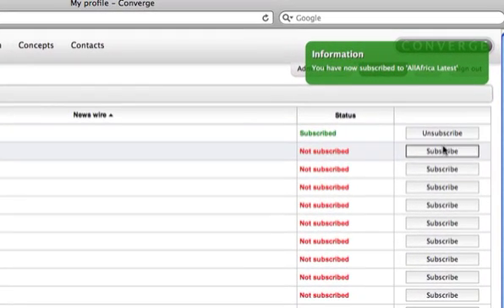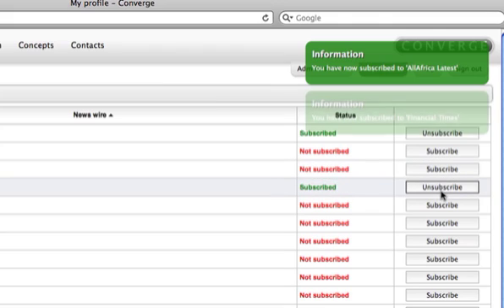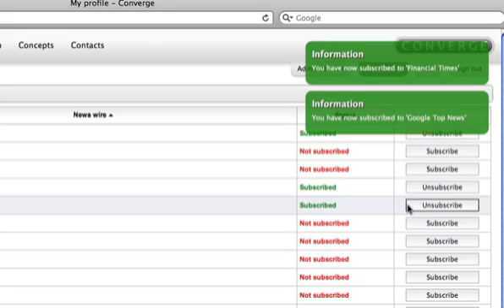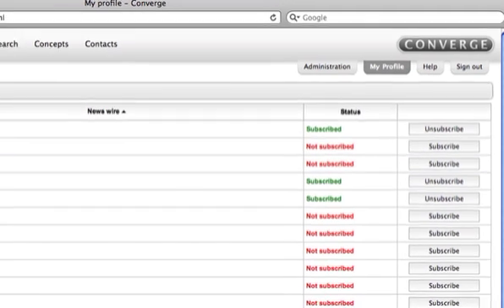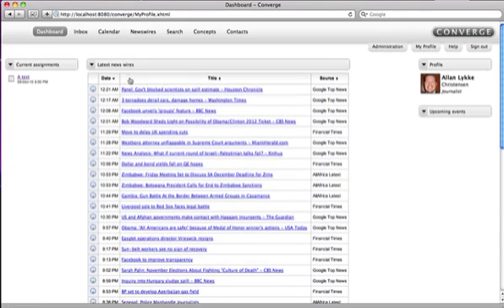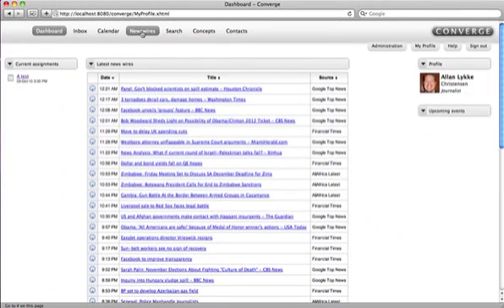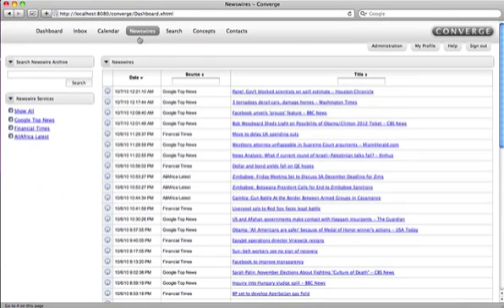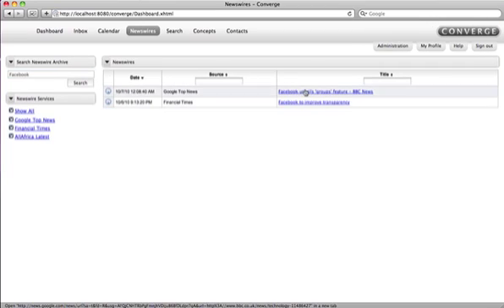Using the News Wire Services in CONVERGE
Small video demonstrating how to use the personalised news wire services feature in CONVERGE